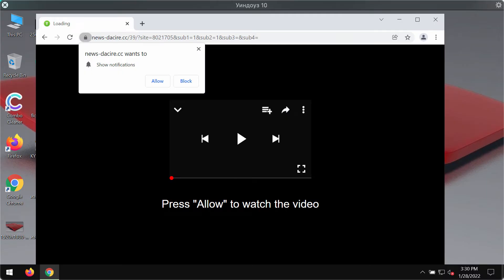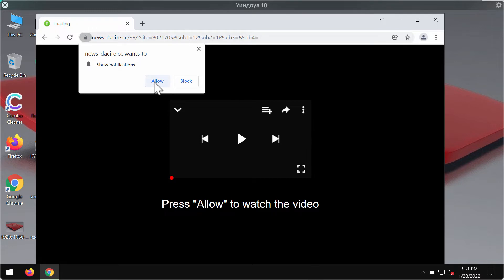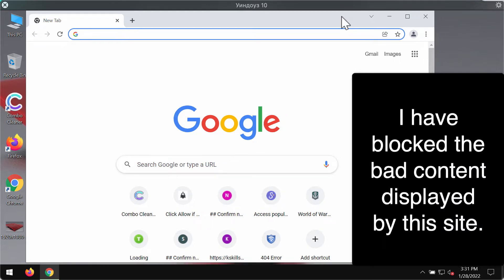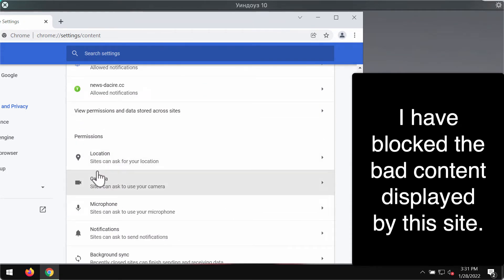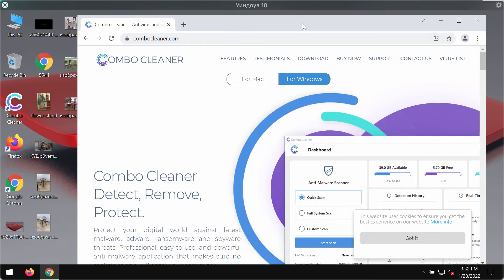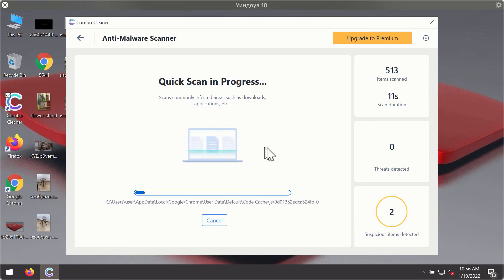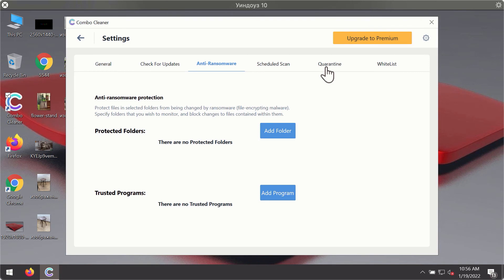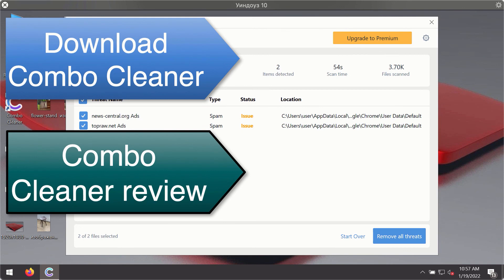News-dacire.cc web push notifications - how to delete?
News-dacire.cc is a dangerous site that displays the great portion of numerous pop-up advertisements in the form of random web push notifications. It's surely a mistake to click on the "Allow" button as suggested in these pop-ups. Remove them with Combo Cleaner Antivirus or follow the manual suggestions set forth in the video.